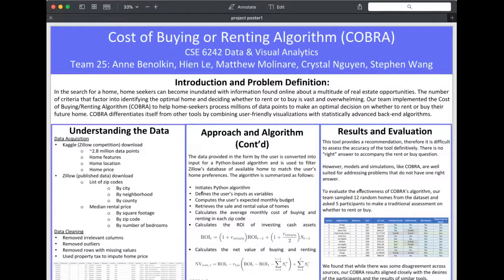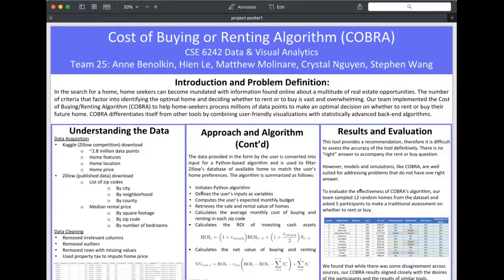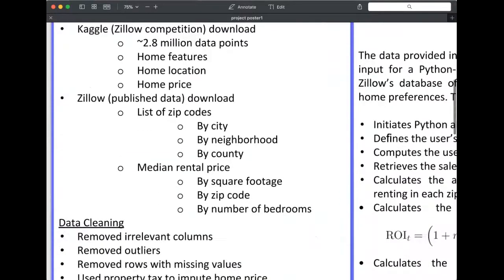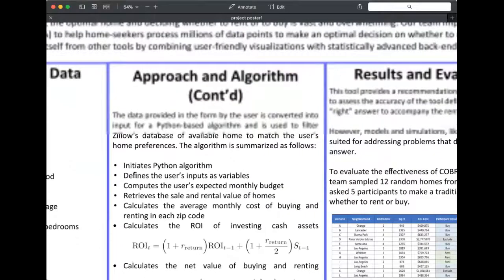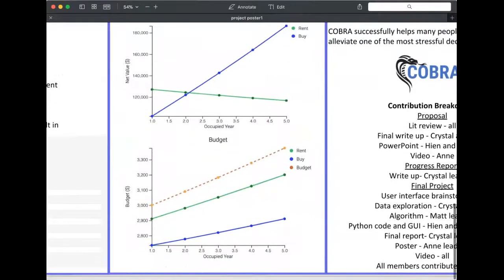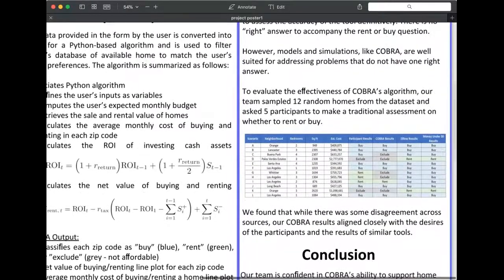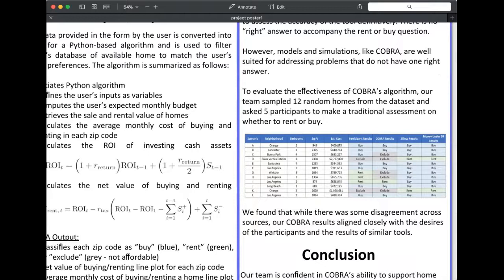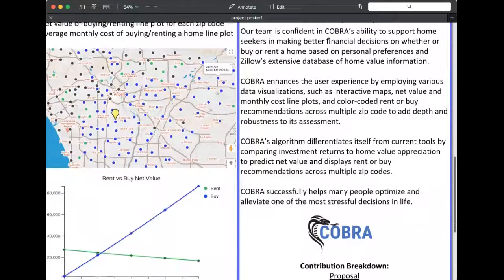team25poster-Benolkin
DVA final project